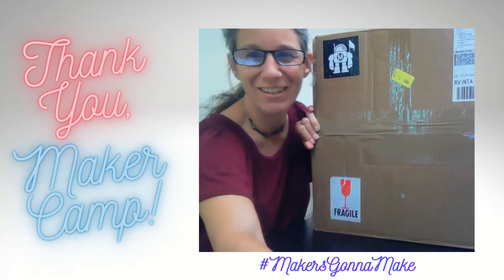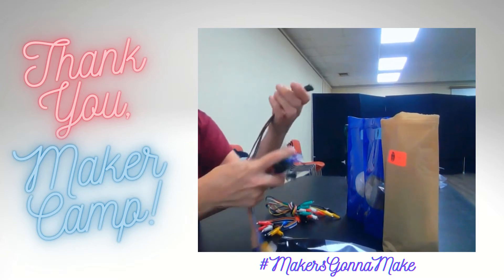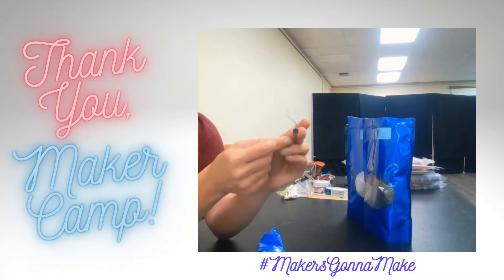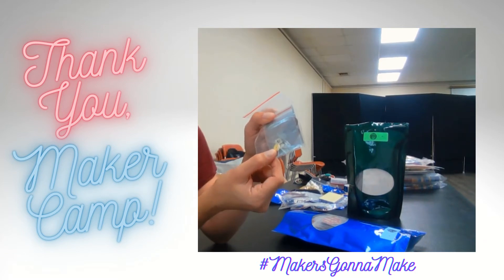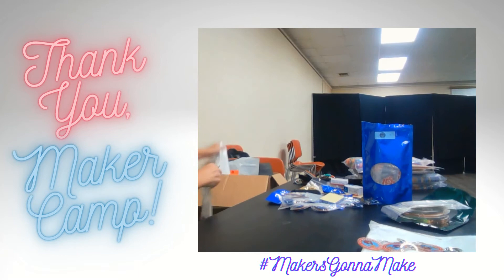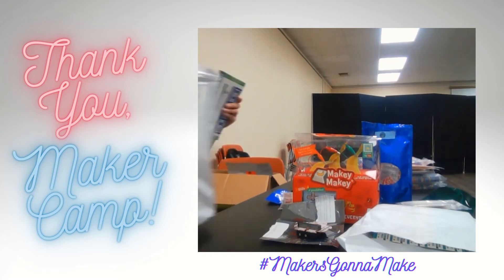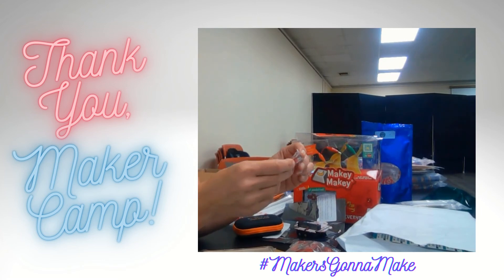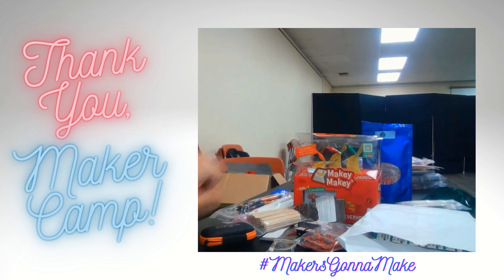Maker Camp Unboxing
We are so excited to continue growing our makerspace and maker programming with this incredible gift box from Maker Camp! Watch our unboxing to see what components are being added to our maker projects in the coming months.